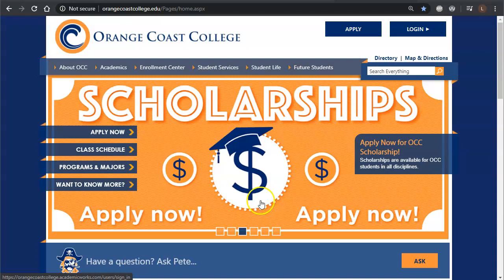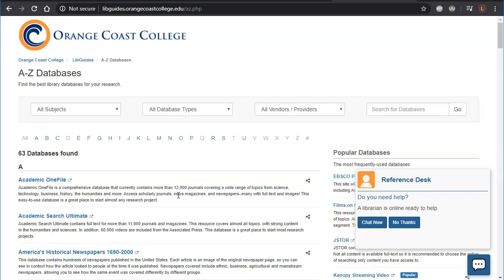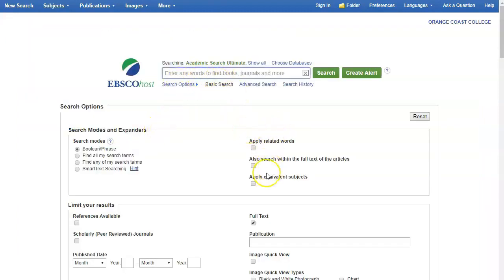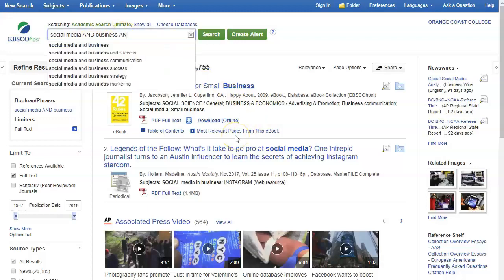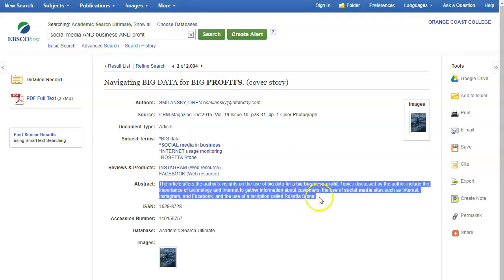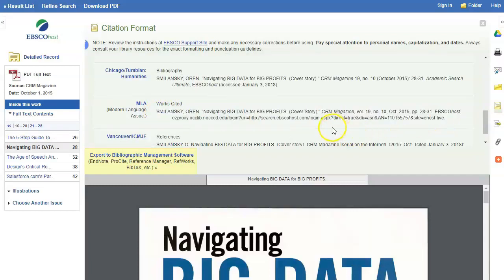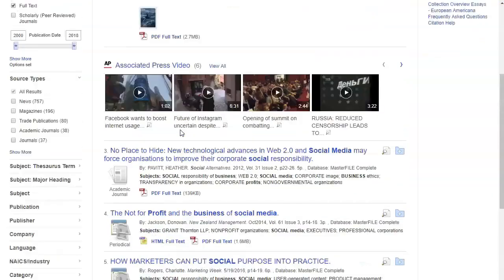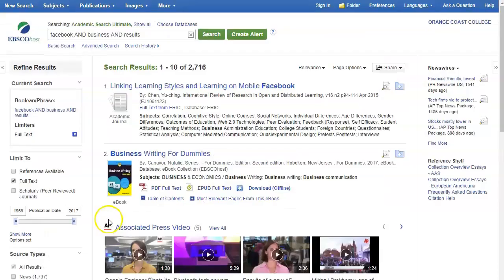Searching EBSCO PowerSearch at OCC Library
This video will tell you how to access and search the EBSCO PowerSearch database at the OCC Library.